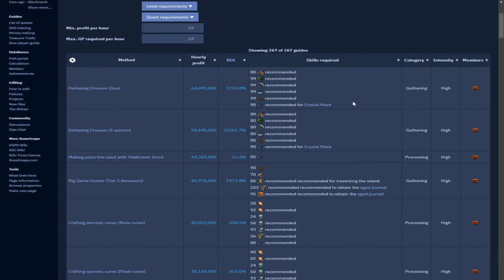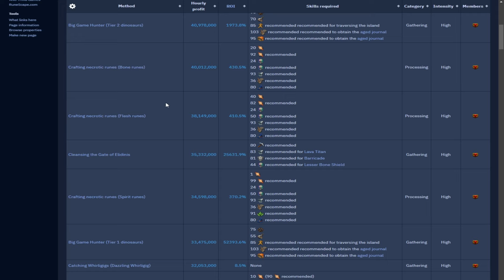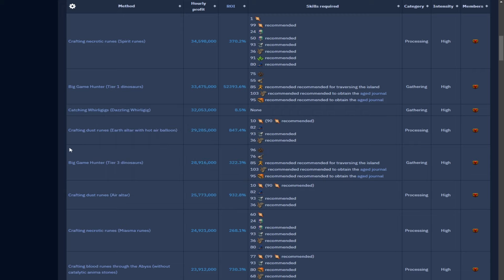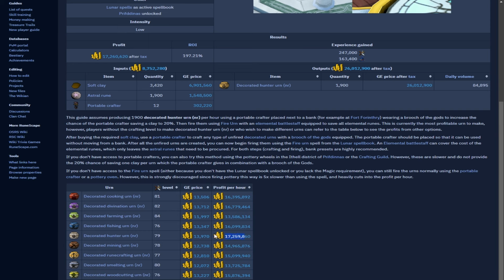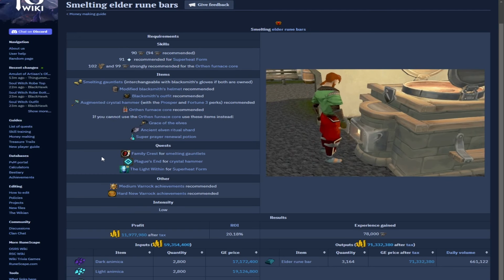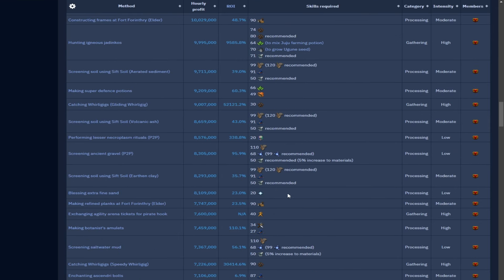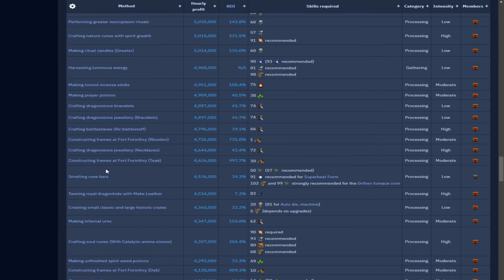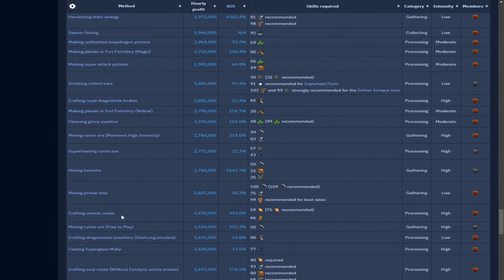The Best Runescape 3 Skilling Money Makers October - The RS Wiki Money Making Guide Review! - EP 12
Time for Octobers edition of the best money making methods! In this video we go through the skilling version and look through what is currently working and delve in with any tips and tricks on how to do methods better or smoother.